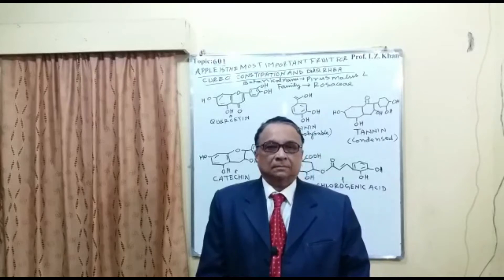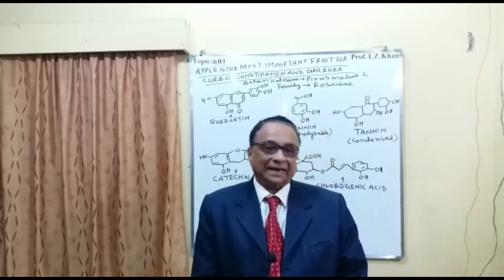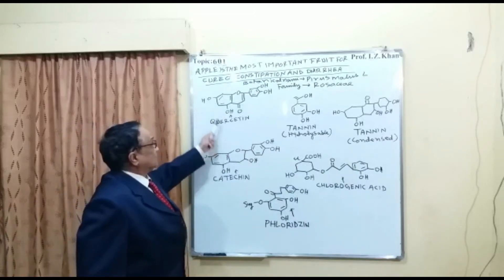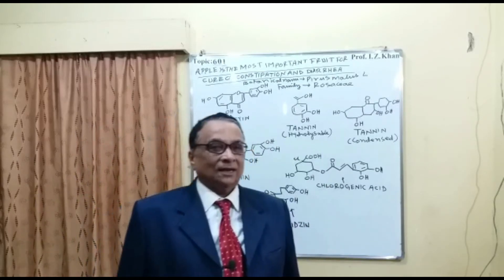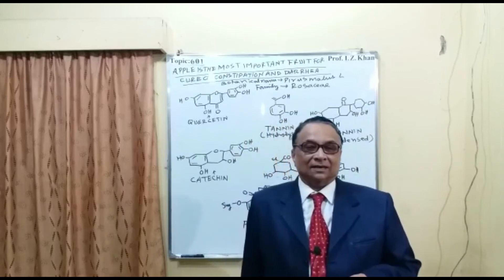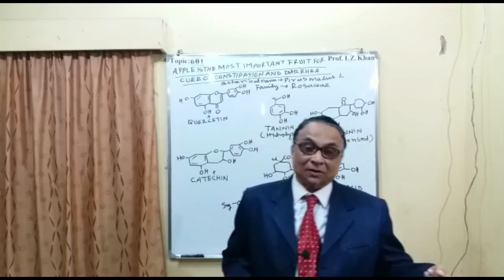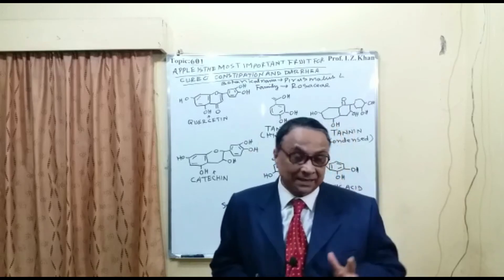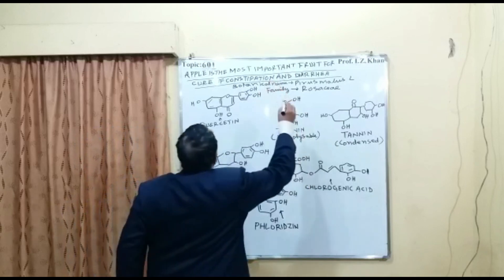Lecture 601 - APPLE IS THE MOST IMPORTANT FRUIT FOR CURE OF CONSTIPATION AND DIARRHEA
Apple is the most important fruit for cure of constipation and diarrhea. It contains 13% carbohydrates in the form of sugars. The sugars are mainly fructose and little amount of glucose. It is rich in Vitamin-C and E and its minerals include K and Fe. Apple is the richest fruit in tannins and flavonoids most important one is quercetin. These flavonoids are powerful antioxidants and anti-inflammatory and can protect from different diseases.
Title: Lecture 601 - APPLE IS THE MOST IMPORTANT FRUIT FOR CURE OF CONSTIPATION AND DIARRHEA
Prof. I. Z. Khan's Book on PHYTOMEDICINALS- AN APPROACH OF THE 21ST CENTURY (HERBAL GOLD):